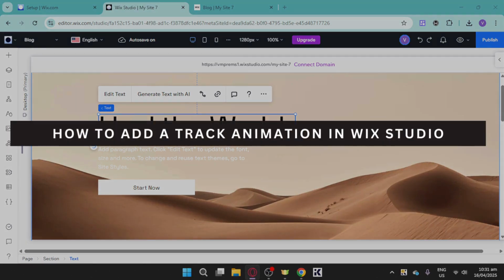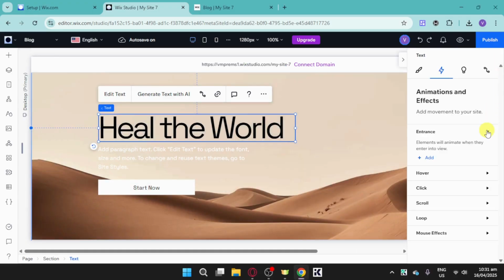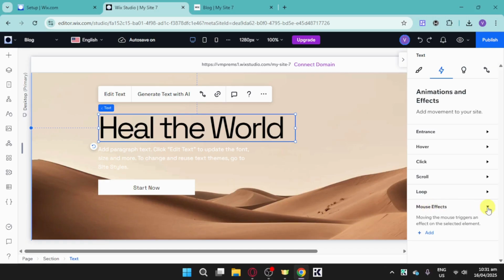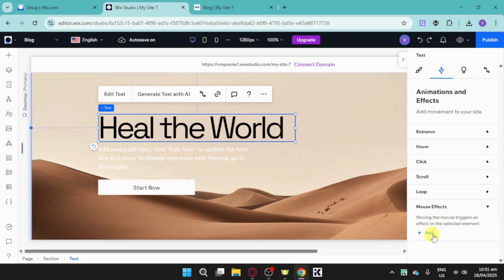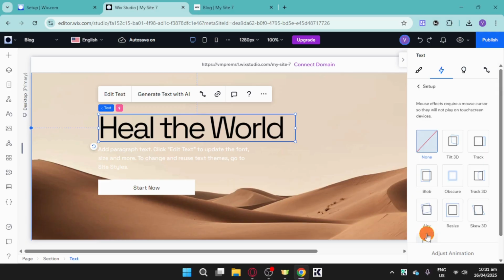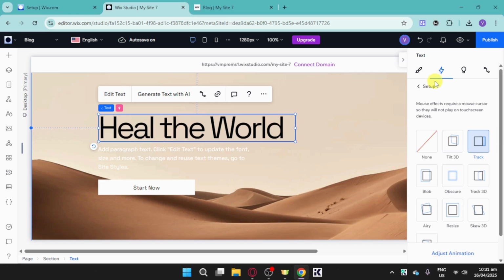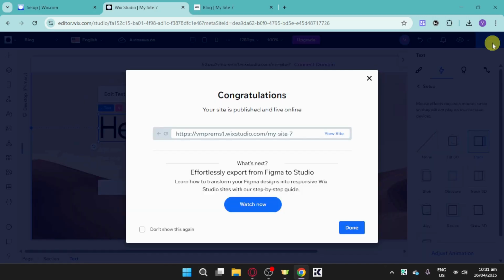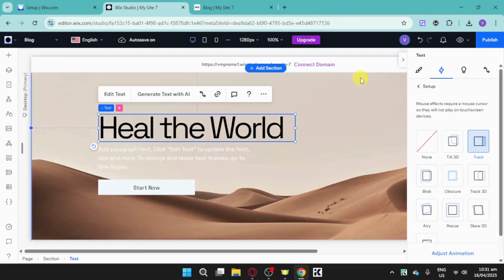How to Add a Track Animation in Wix Studio | Wix Studio Tutorial (2027)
Want your elements to move as visitors scroll through your site? This tutorial will show you how to add a track animation in Wix Studio, perfect for designers, creatives, and marketers who want to add motion and engagement to their website. Track animations help you guide attention and create a more dynamic user experience.

In this tutorial, you'll learn:
How to apply track animations to elements in Wix Studio
Step-by-step instructions to control animation type, delay, and trigger
Tips for combining track animations with layout and design best practices

Bring your site to life—follow these steps to add scroll-based track animations in Wix Studio like a pro!